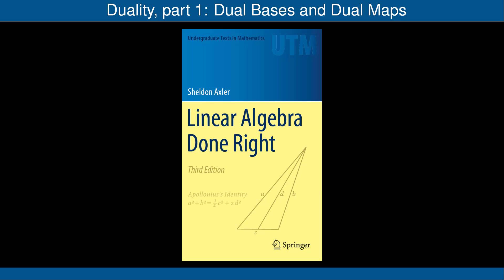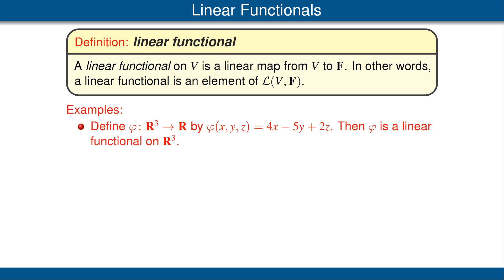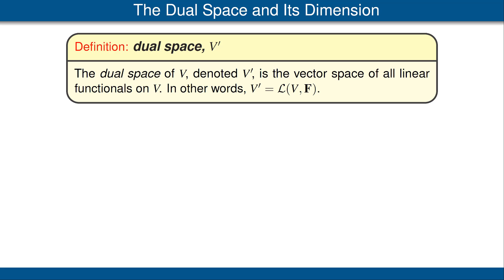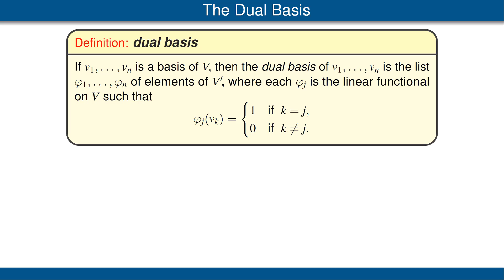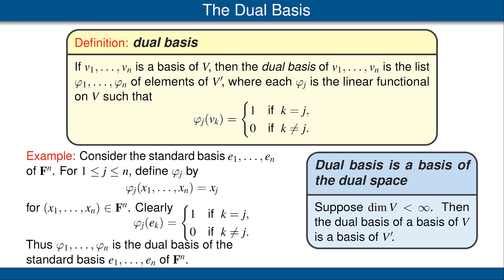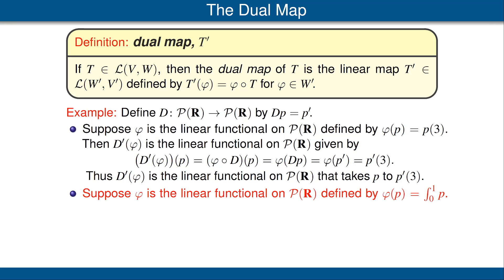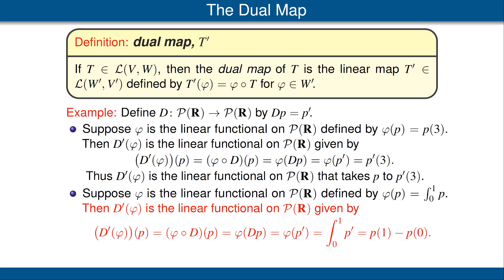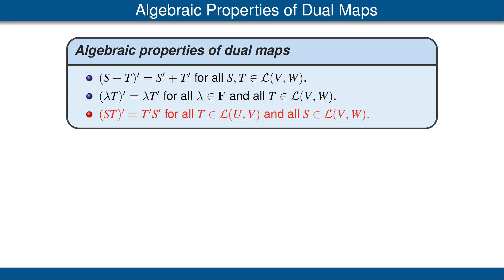Dual Bases and Dual Maps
Linear functionals, dual spaces, dual bases, and dual maps.